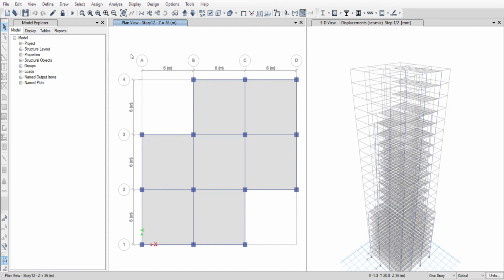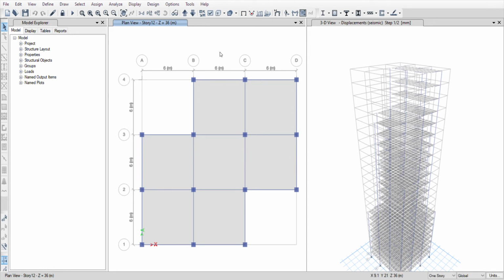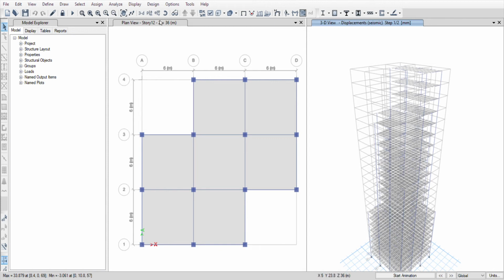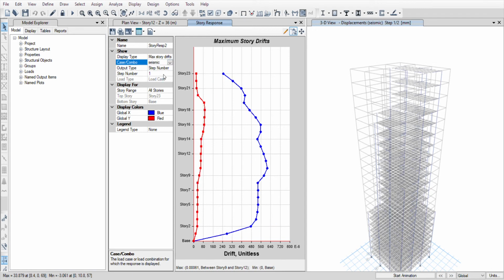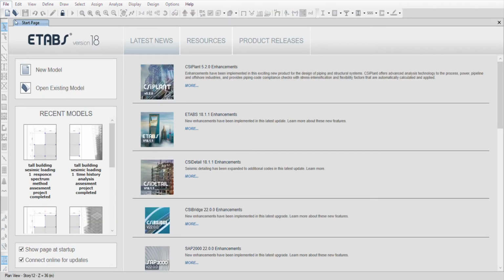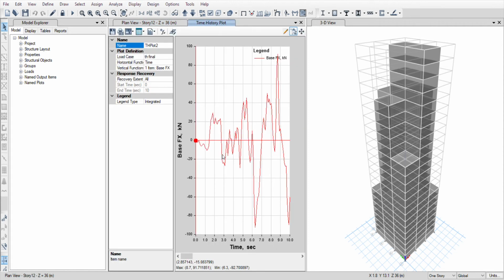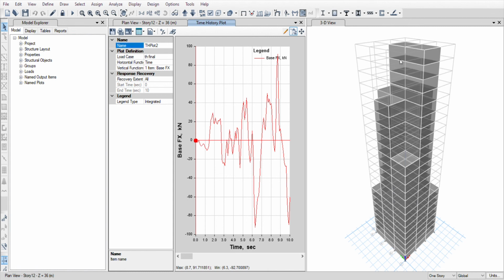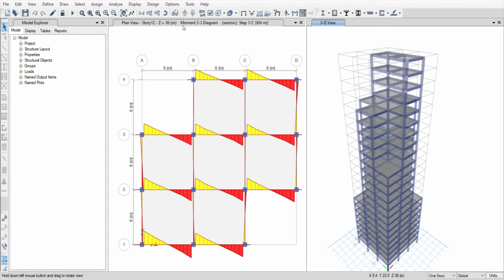Seismic Design - Project assignment for Skyfi Labs online course - by MD.Imran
This video is made by MD.Imran of Gudlavalleru engineering college as part of the final assignment of Seismic Design course from Skyfi Labs. The Seismic Design online video tutorials from Skyfi Labs was used to complete this project.
This is so informative and learnt the way of doing the analysis on buildings,
Thank you for your support skyfi labs.